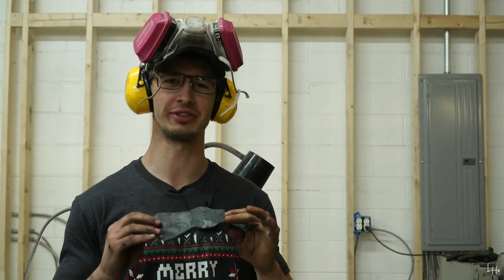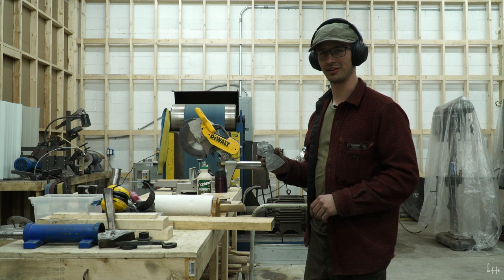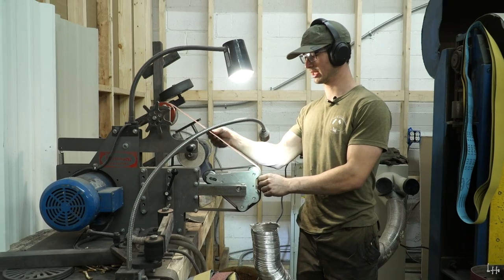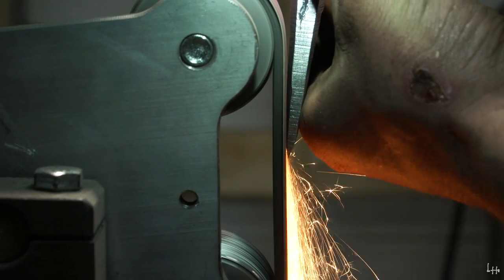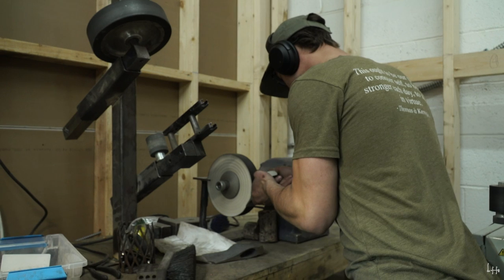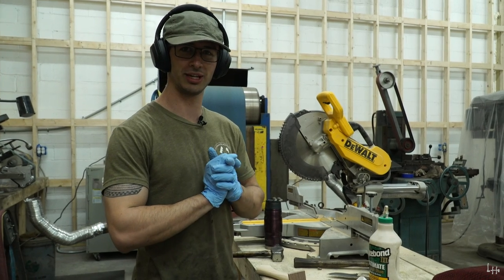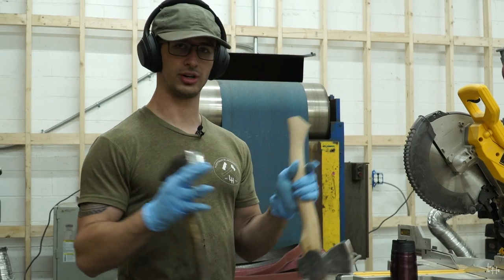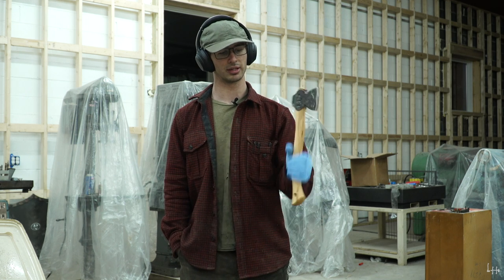CUSTOM AXE BUILD AND SHARPEN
Custom axe build and sharpen for Justin with Good of the land!

STRONGEST Epoxy for knife makers
Acid for etching Damascus
JET shop air filtration system

@Hoffmanblacksmithing on Instagram!